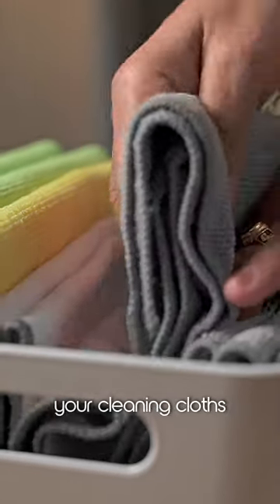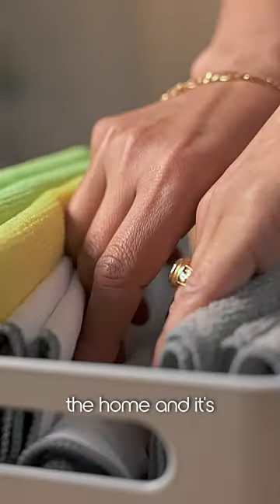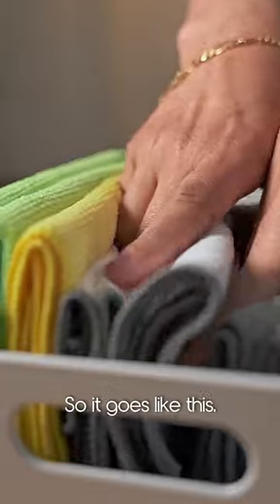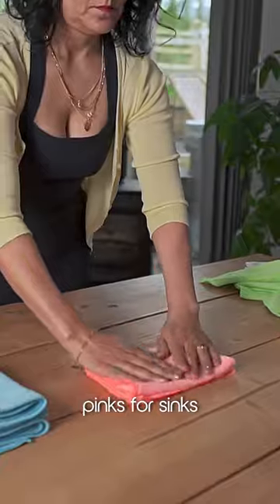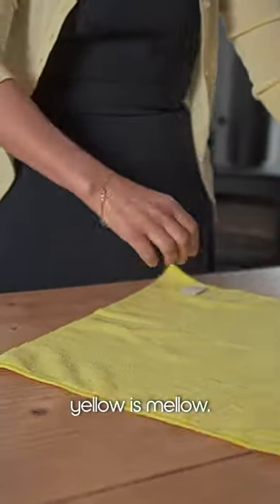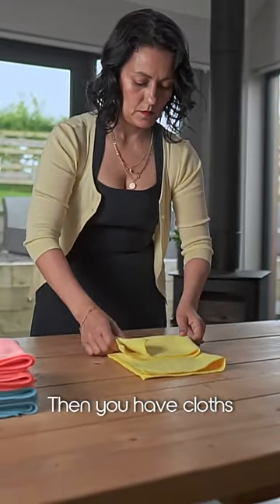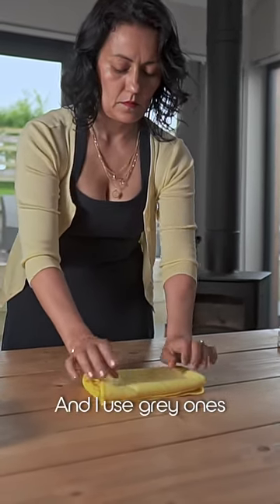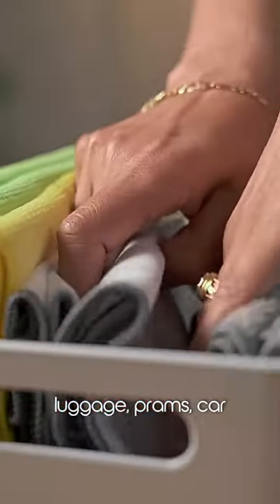Colour coordinating cloths - Housekeeping Academy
Housekeeping Tip💡: Colour coordinate your cleaning cloths! Blues for loos, pinks for sinks. Green is kitchen and yellow is mellow. Keep bathroom cloths separate from the other cloths. A career in housekeeping teaches you that the little things matter. How you chose, maintain and fold your cleaning cloths matters!